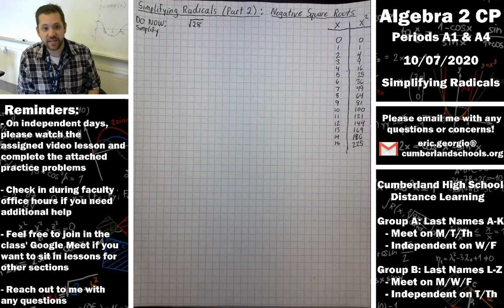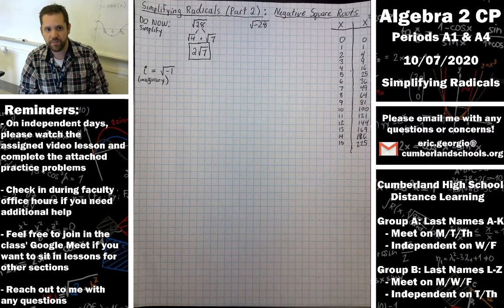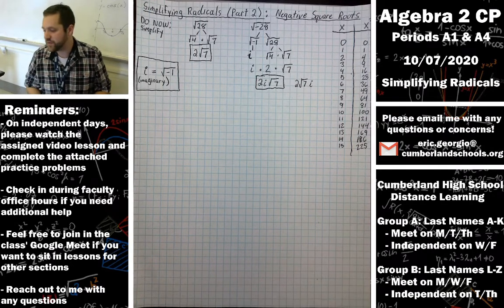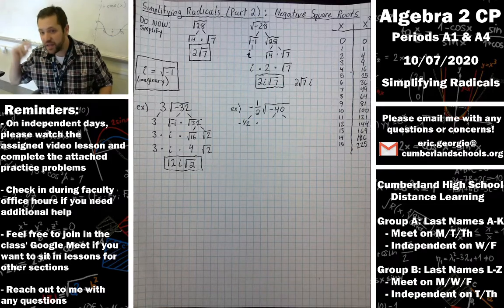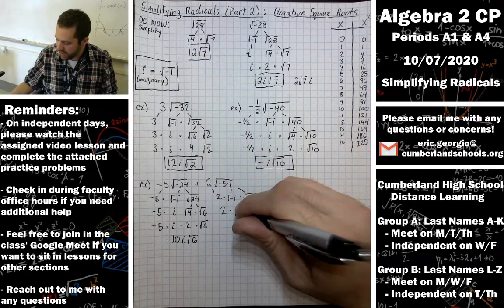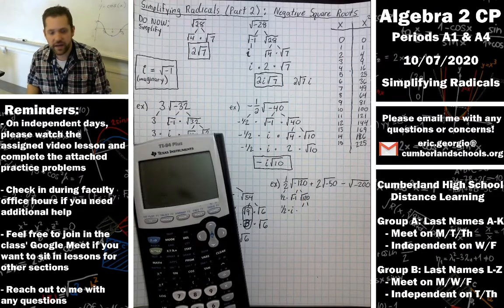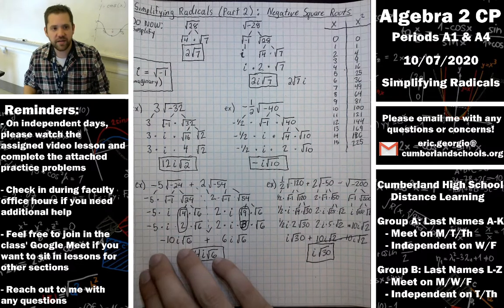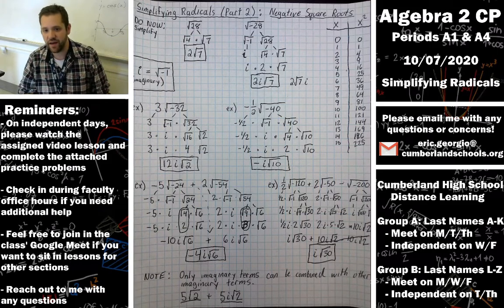Algebra 2 CP - Simplifying Radicals (Part 2)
Video on part 2 of simplifying radicals, featuring negative square roots and the introduction of "i". Please watch the video and try the accompanying practice problems on Google Classroom.